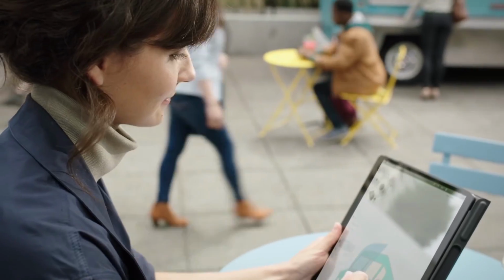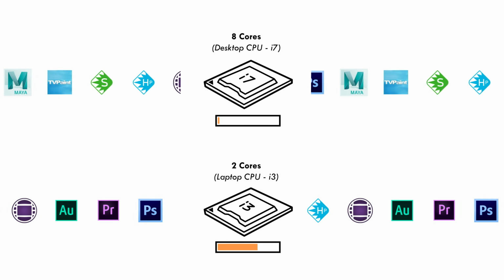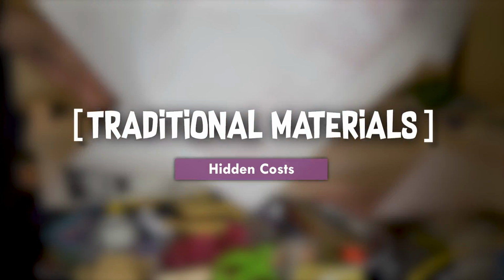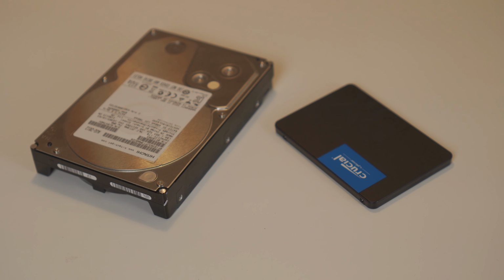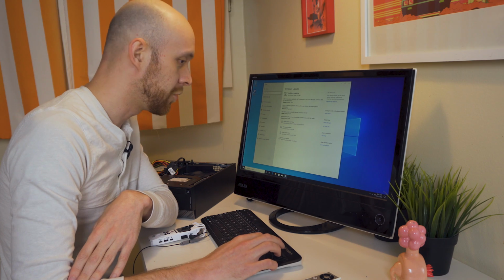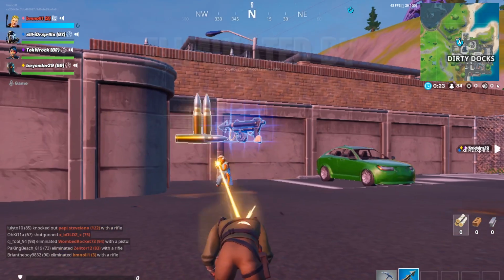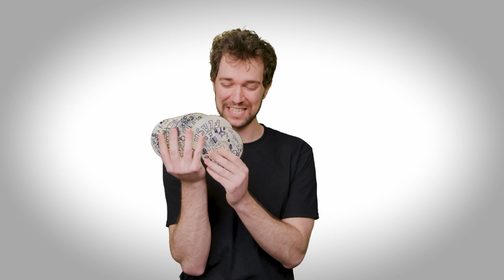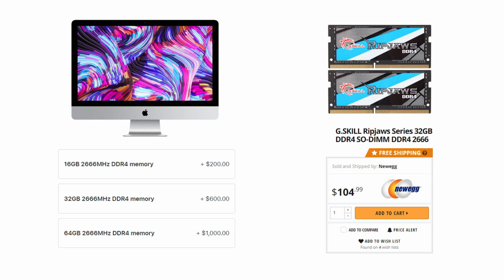Building a budget PC for Digital Art!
A Cheap Desktop can be a great tool for DigitalArt, and its the best way to get into professional software! today we found an old computer on craigslist to make some cool digital art on. Digital art does not have to be expensive with the right hardware. This old computer will run Photoshop, Clipstudio, Flash, TVPaint, and Harmony! And it even has a solid state drive. What kind of computer do you use to make digital art?

📸Stock Photography used Marcus J. Ranum

✍️Huioin HS610
BaM is dedicated to teaching artists all about the animation industry, and skills sets including character design, background design, animation, and painting!  Send us your art,  and BaM will make an episode about YOU!

If you want to have YOUR art redrawn!